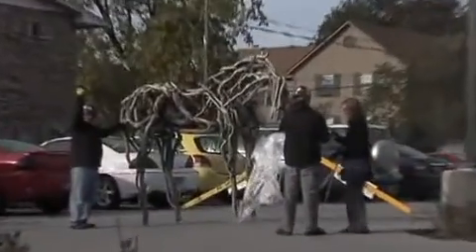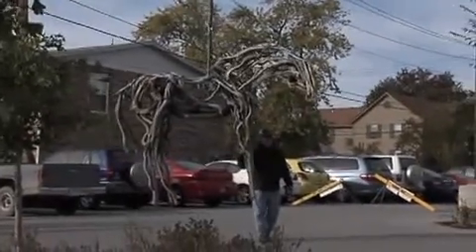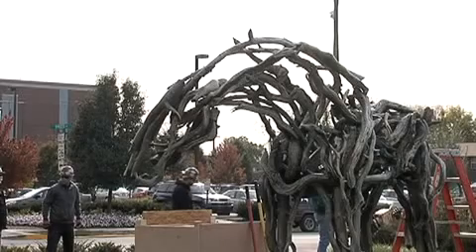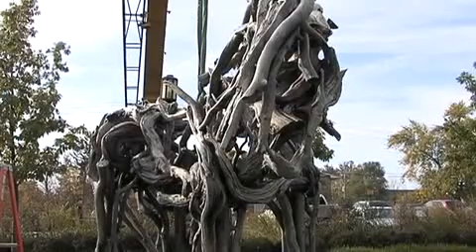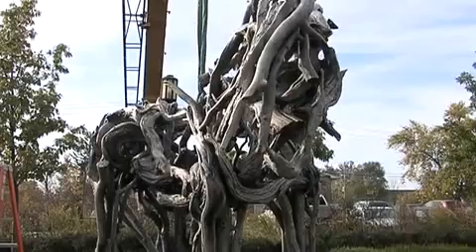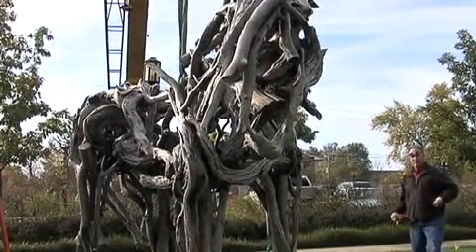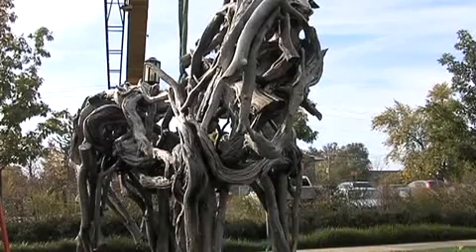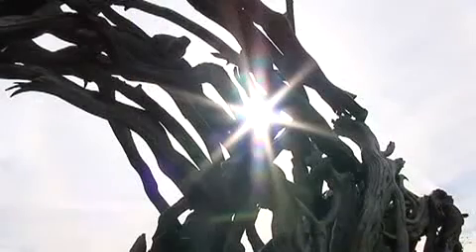Bonus - Purdue Installs New Horse Sculpture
Purdue University installed a new sculpture by an internationally praised artist.  The sculpture, in the shape of a horse, is comprised of pieces that look like sticks and logs.  The material is actually bronze.